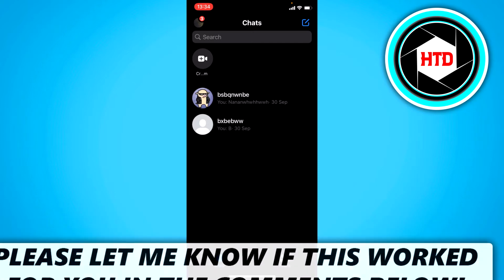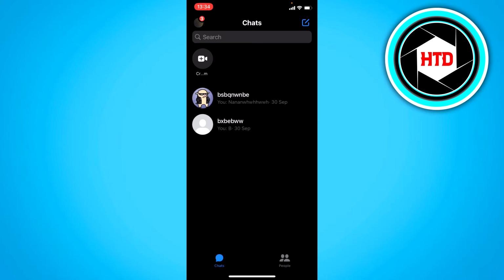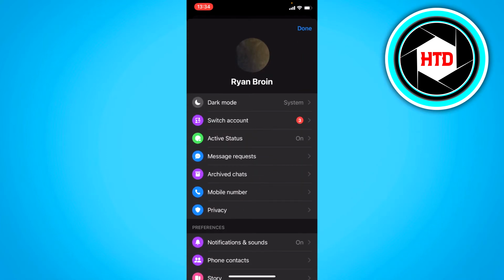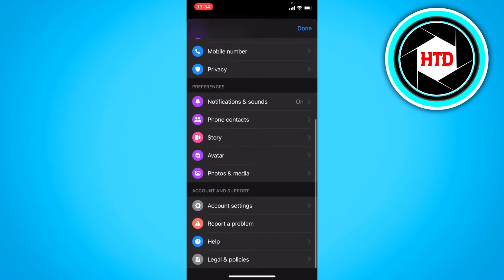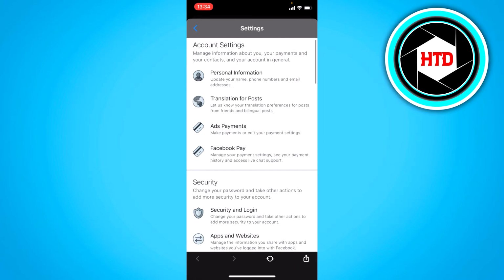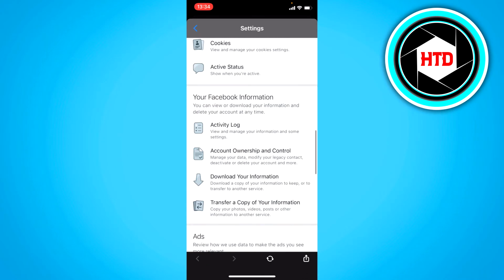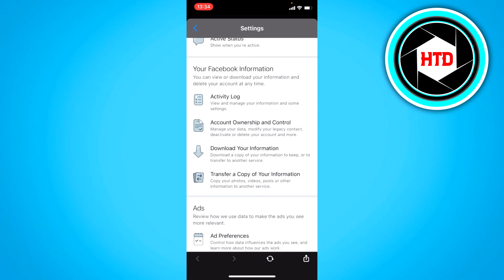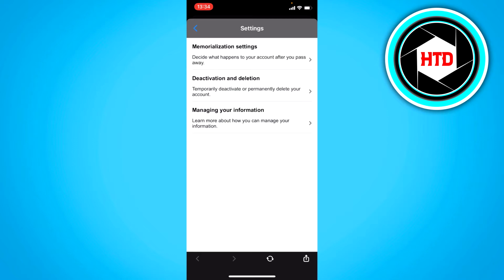Temporarily Deactivate Messenger Account | Easy Tutorial (2022)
Learn Temporarily Deactivate Messenger Account 2022. It is super easy and you can do it in just a few minutes.